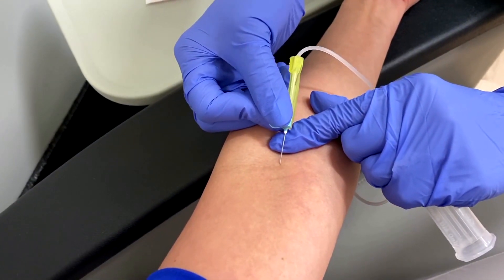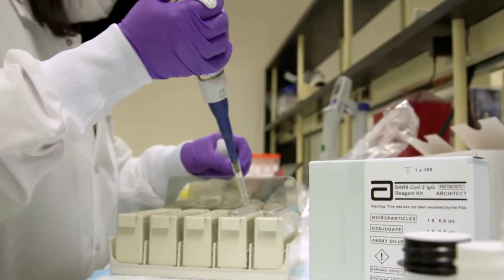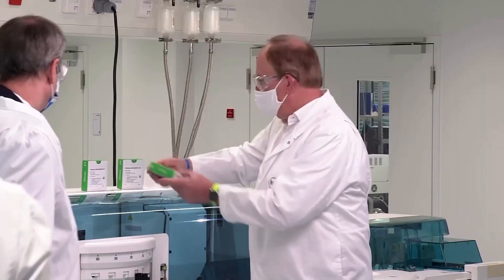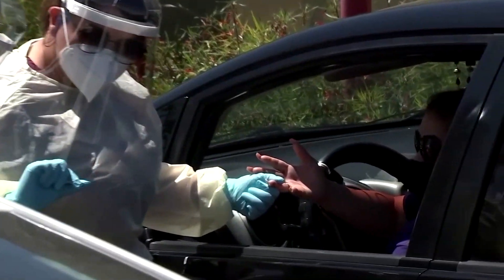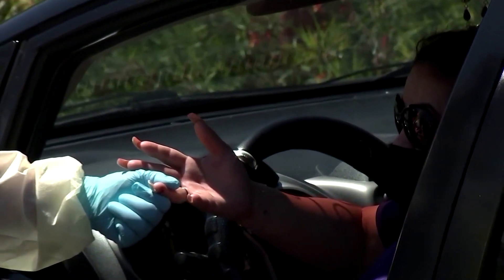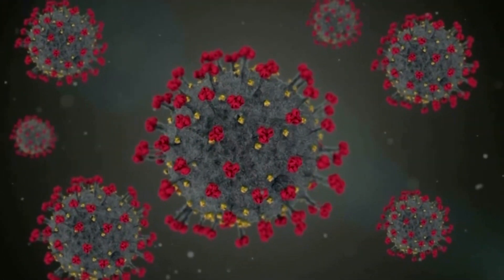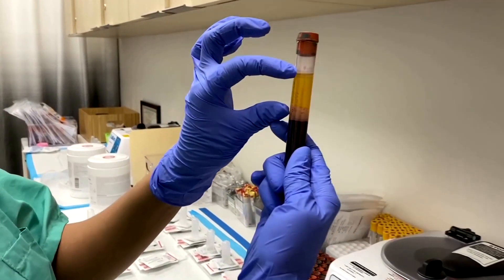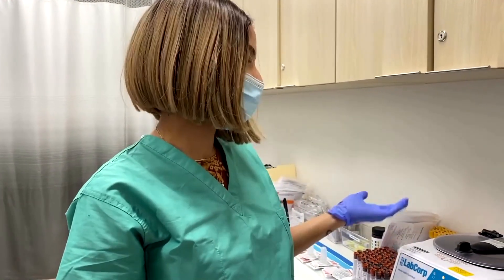From an arm to a lab, how novel coronavirus antibody testing works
'You want an antibody test that has a 100% sensitivity rate and an over 99% specificity rate,' - One Medical Chief Medical Officer Dr. Andrew Diamond and WebMD Chief Medical Officer Dr. John Whyte.